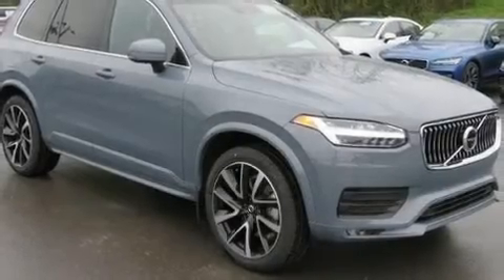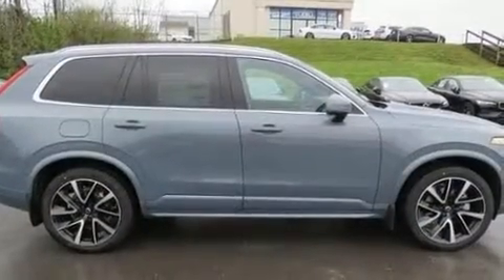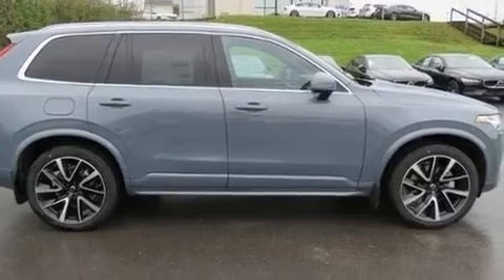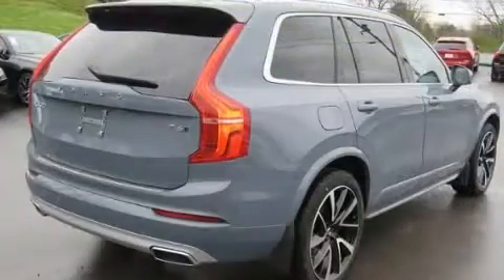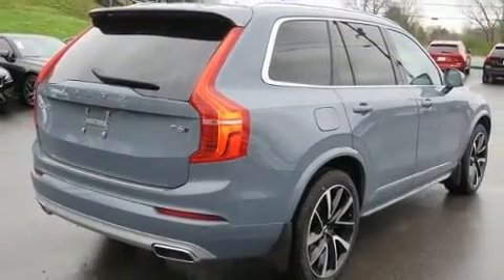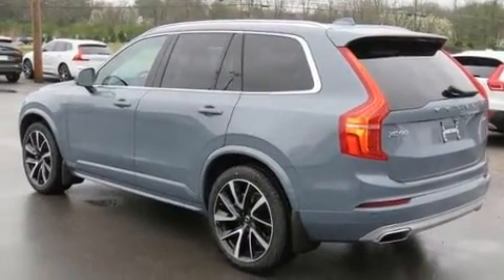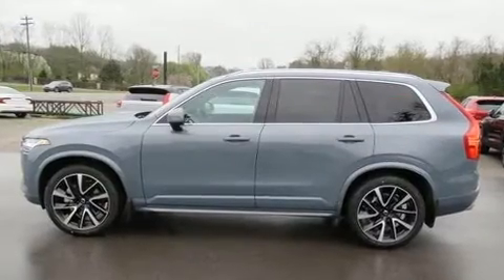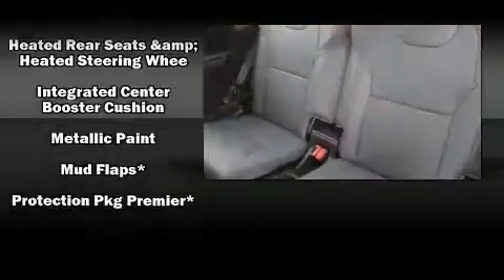2020 Volvo XC90 T6 Momentum 7 Passenger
Load your family into the 2020 Volvo XC90. Smooth gearshifts are achieved thanks to the 2 liter 4 cylinder engine, and for added security, dynamic Stability Control supplements the drivetrain. All wheel drive maintains traction at all four corners. A turbocharger further enhances performance, while also preserving fuel economy. A wealth of standard features means that you no longer have to sacrifice. Like heated seats, leather upholstery, a power seat, a trip computer, rain sensing wipers, lane departure warning, cruise control, and seat memory. For drivers who enjoy the natural environment, a power moon roof allows an infusion of fresh air. In the event of a rollover collision, side curtain airbags provide additional protection for outboard seated passengers. We have a skilled and knowledgeable sales staff with many years of experience satisfying our customers needs. We'd be happy to answer any questions that you may have. Come on in and take a test drive!